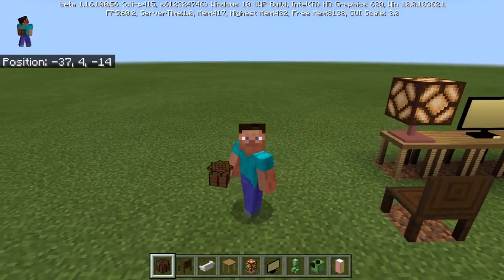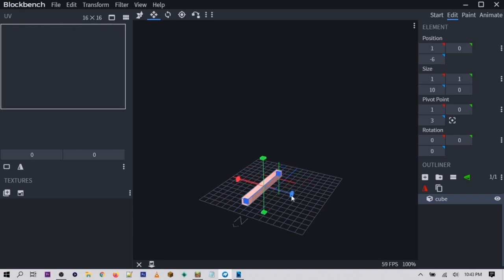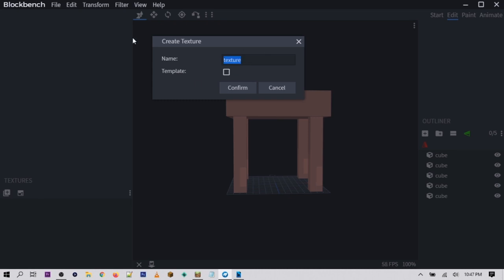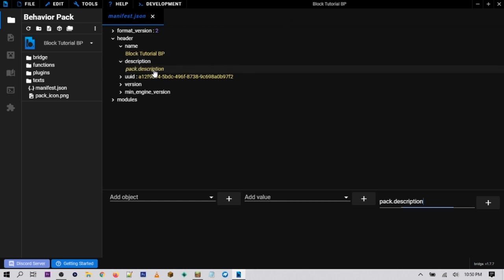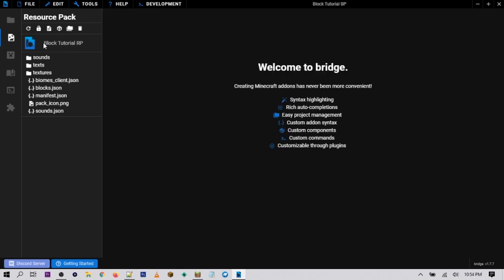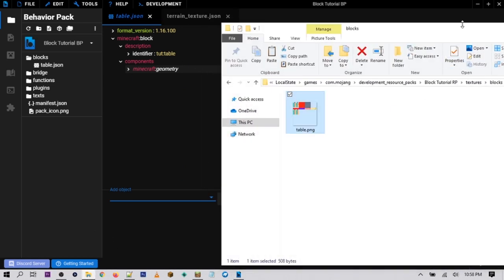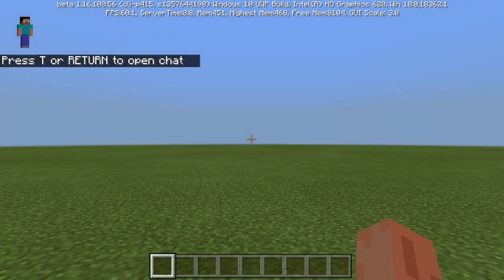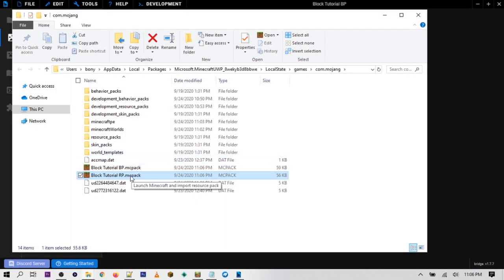How to create custom Blocks for Minecraft Bedrock Tutorial PE/win10/xBox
In this tutorial i will show you how to create custom blocks for minecraft Bedrock Edition using Bridge (addon creator) and BlockBench